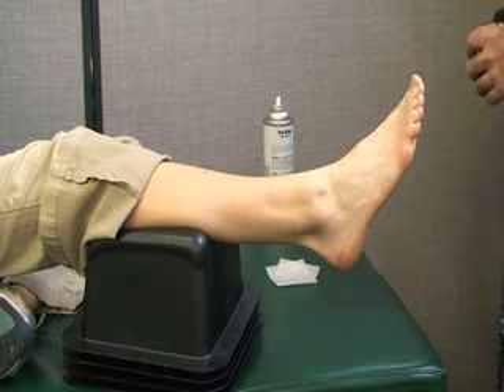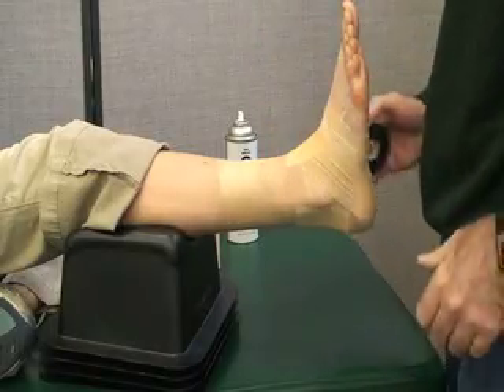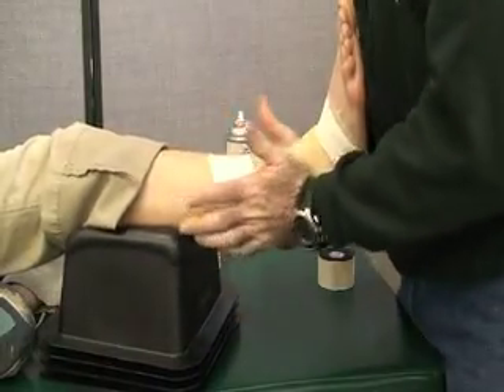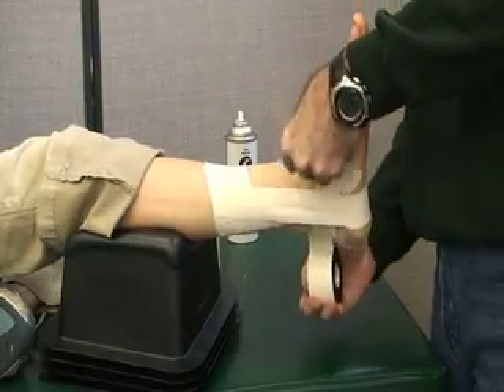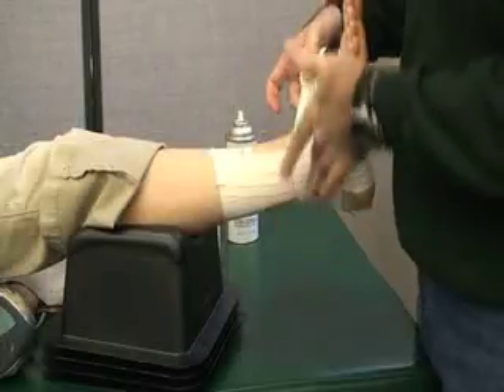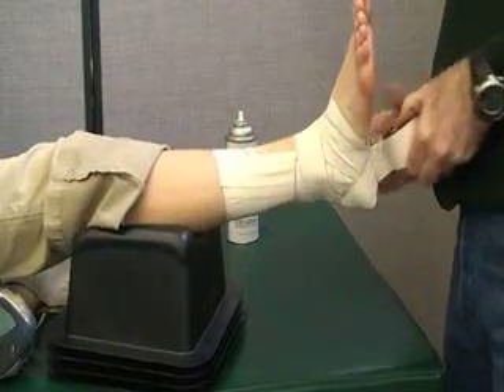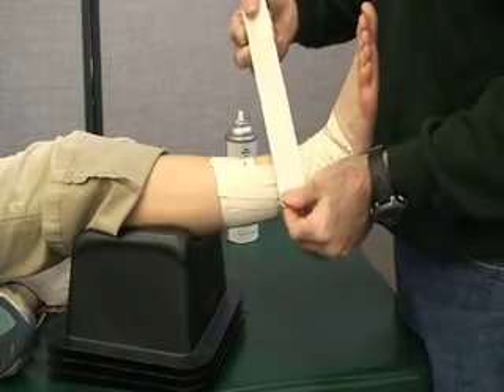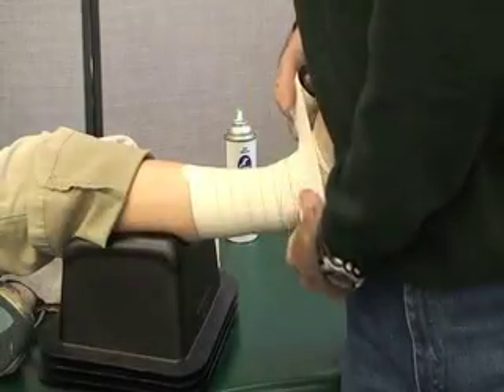Closed Basketweave Ankle Tape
This video demonstrates how to apply a closed basketweave taping - prevents inversion ankle sprain.  Author:  Dr. Donald Fuller, PhD, ATC (Life University; Marietta, GA).